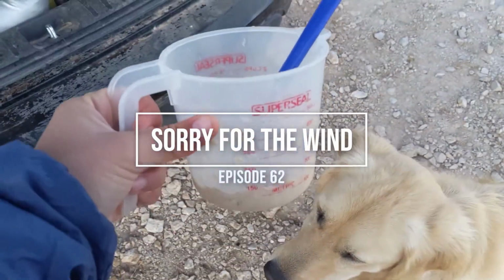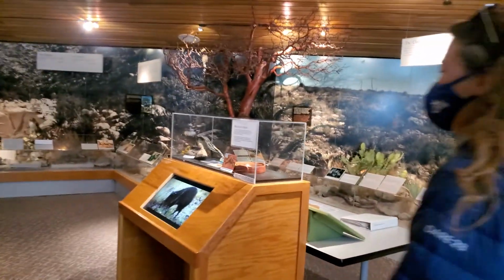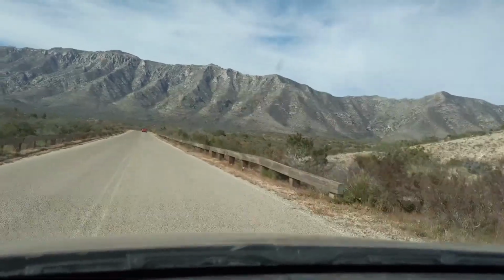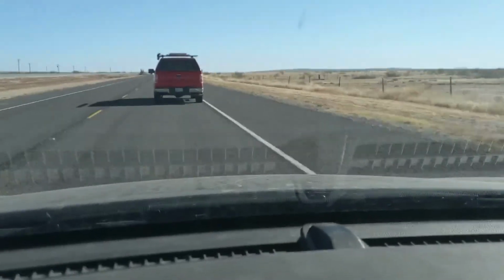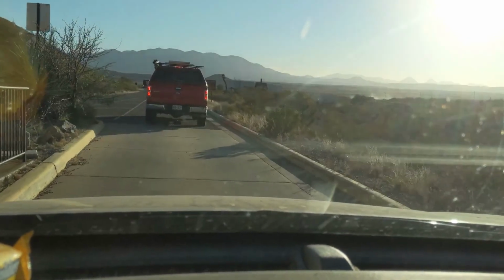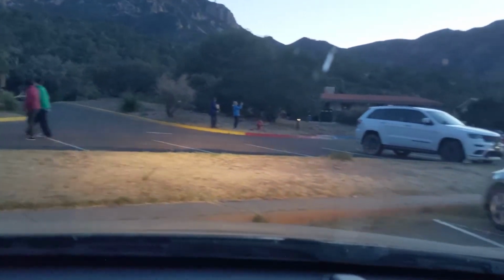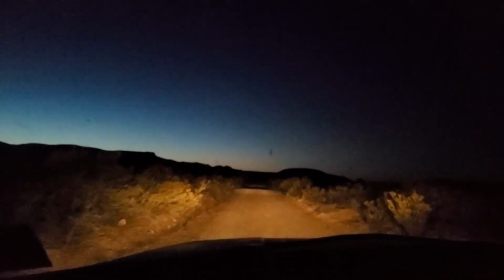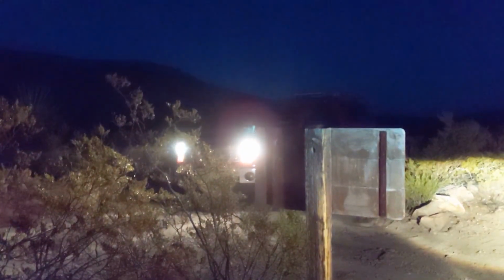Extreme wind at Guadalupe Mountain National Park and getting lost in the dark looking for camp